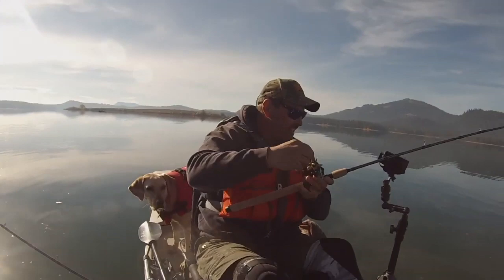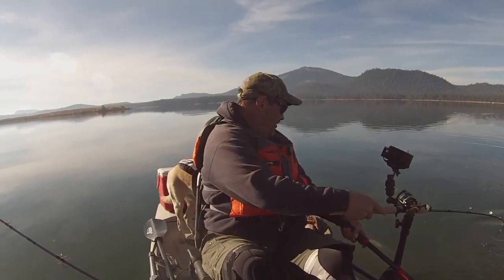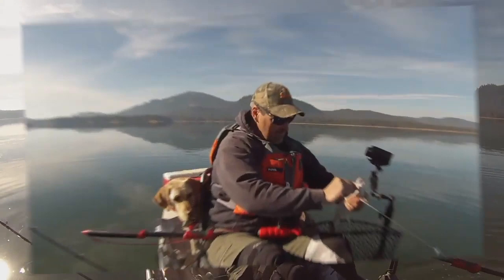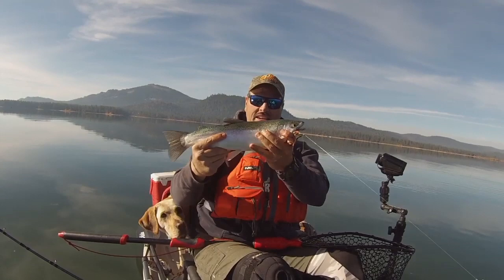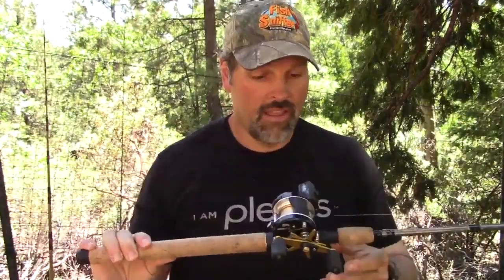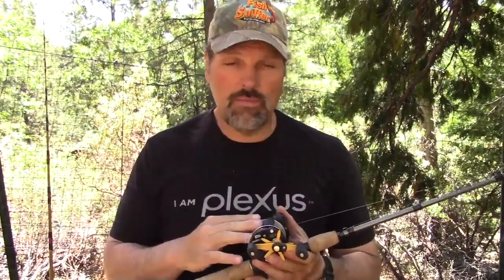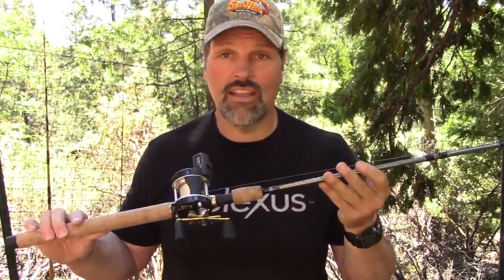Trout Fishing Line: Spool Up For Success!